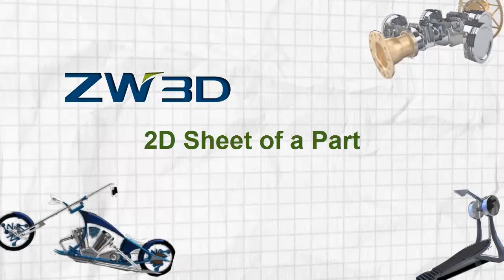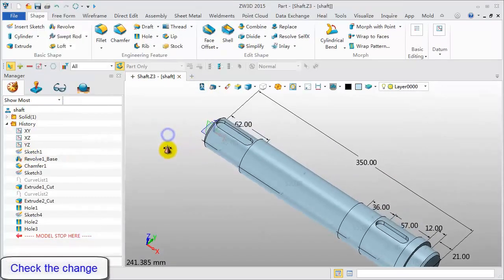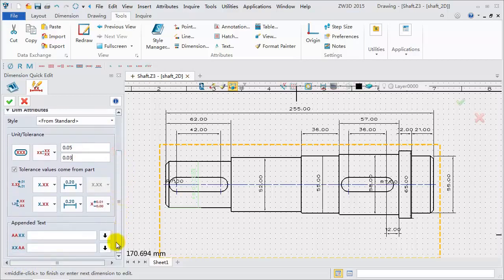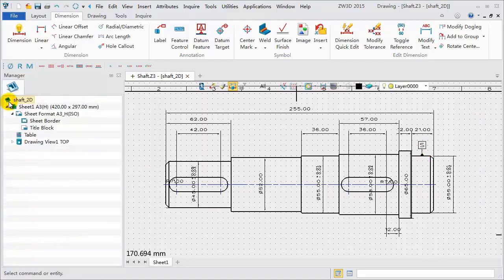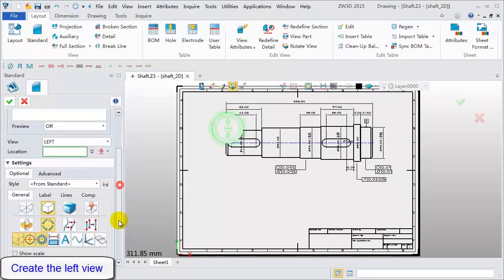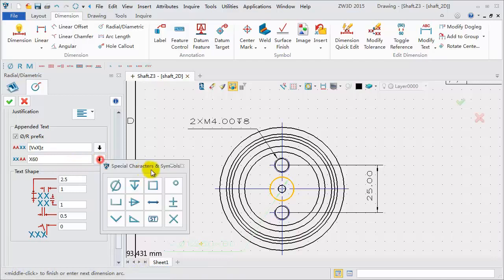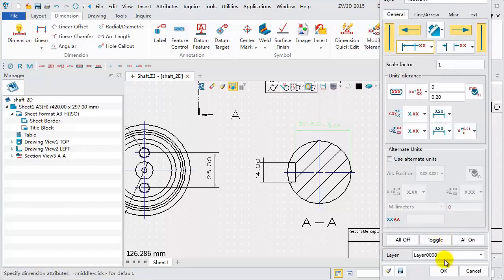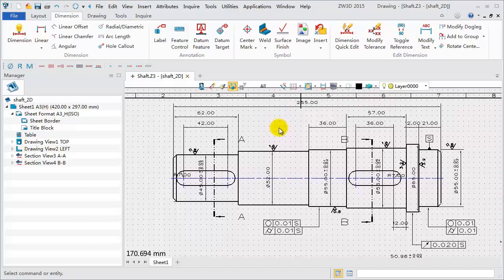ZW3D CAD Tutorial 11: 2D Sheet of a Part